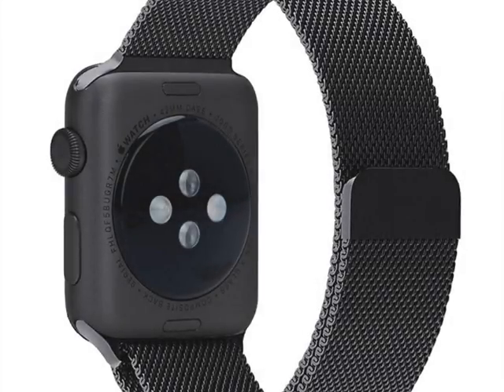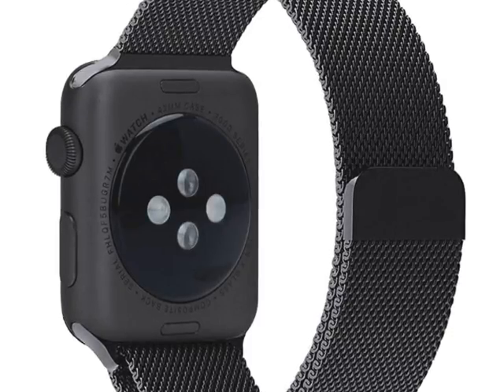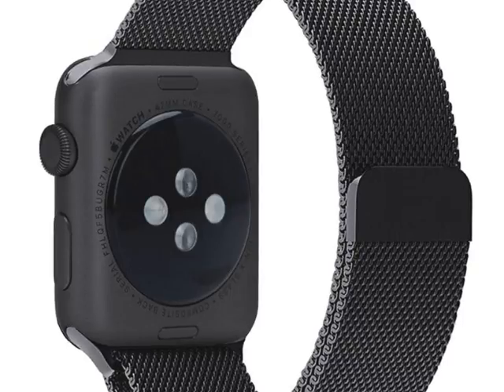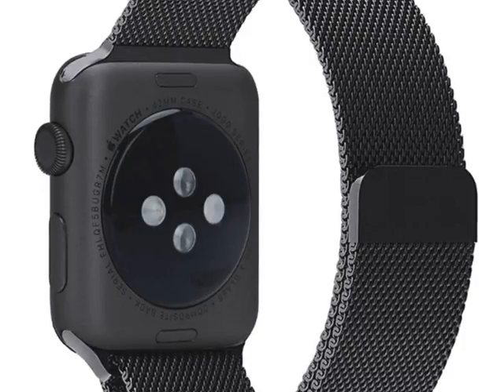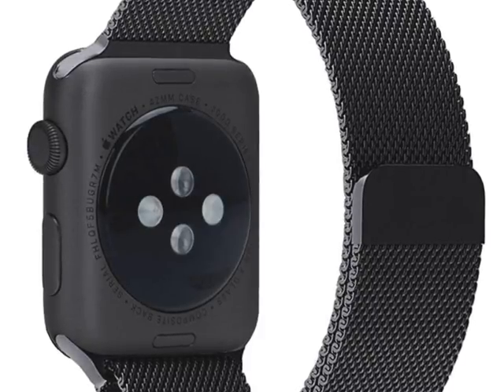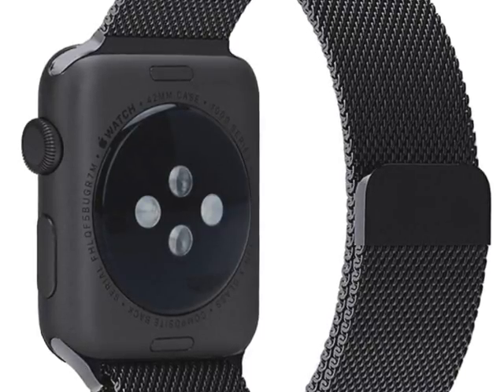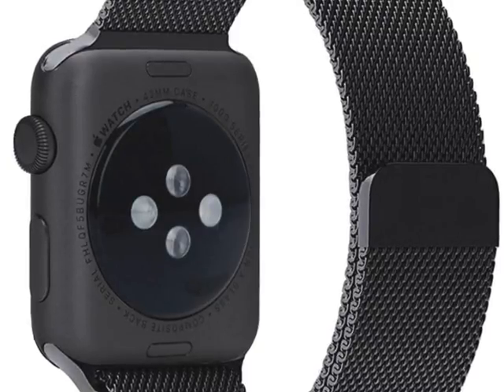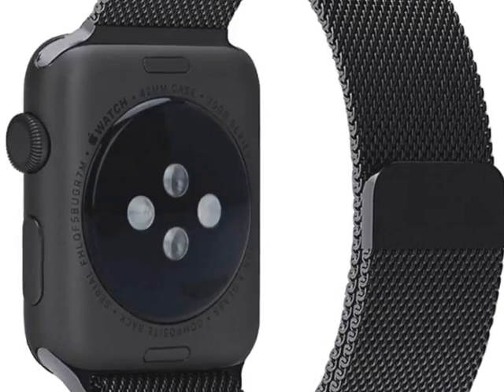Milanese Loop Stainless Steel Bracelet Strap for Apple iWatch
The latest welding technology make the quality of our product more stable.Completely solve the general problem of Milanese watchband easily broken or off.

Using imported high quality 316L stainless steel,effectively prevent our product surface scratching. Make the product more durable and show you higher grade.

The ultimate original magnetic suction buckle ensures your watch wearing comfortably and safely.Also convenient for you to adjust the size to fit your wrist.

As a blogger I am often provided Press Sample kits by companies, just as in this case in exchange for an honest review. All opinions are my own. AppleWatchBand,XnucolCoolFullyMagneticClosureClasp